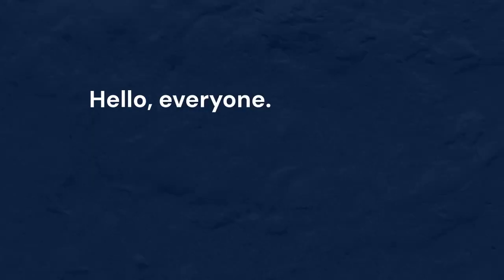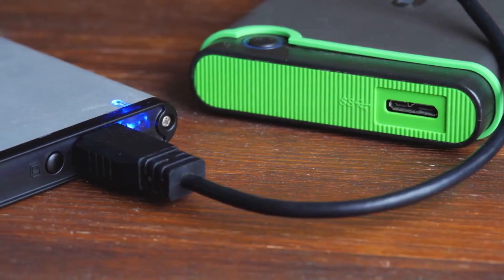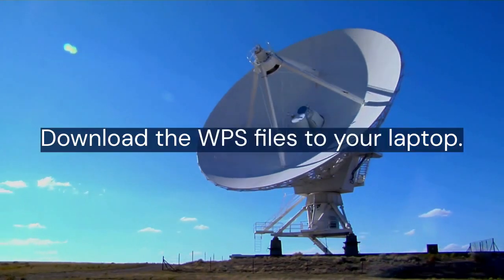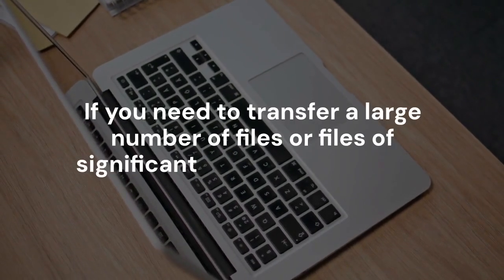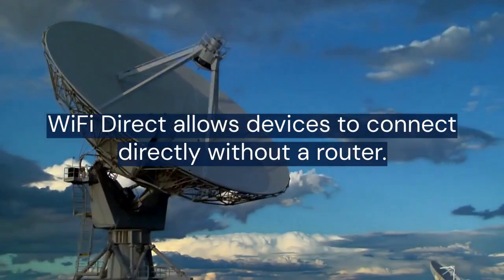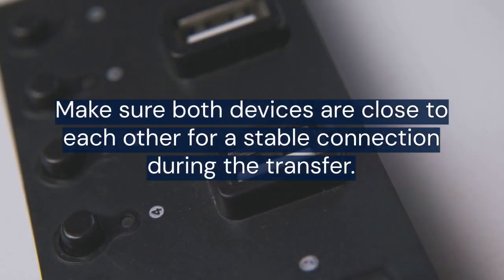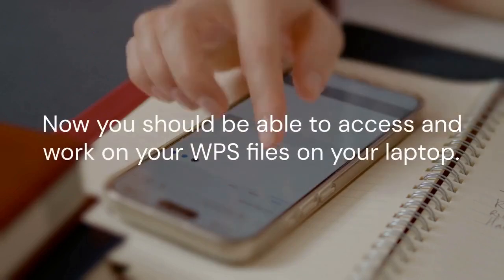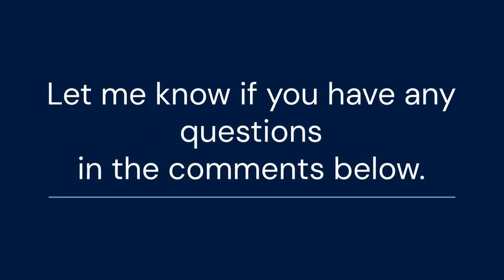How to transfer wps files to laptop?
Transferring WPS files to your laptop is straightforward. The most common method involves using a USB drive. Simply copy the WPS files from the original device onto the USB drive, then plug the USB drive into your laptop and copy the files from the drive to a desired folder on your laptop. Alternatively, you can utilize cloud storage services like Google Drive, Dropbox, or OneDrive. Upload the WPS files to your chosen cloud service on the original device and then download them to your laptop from the same service. Email is another option; attach the WPS files to an email and send it to yourself, then open the email on your laptop and download the attachments. Finally, consider network file sharing if both devices are on the same local network.